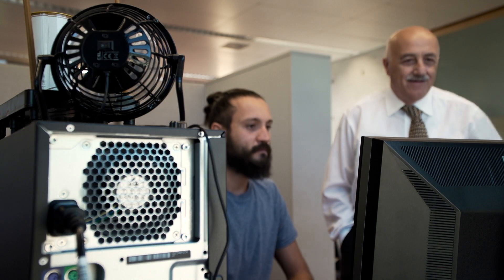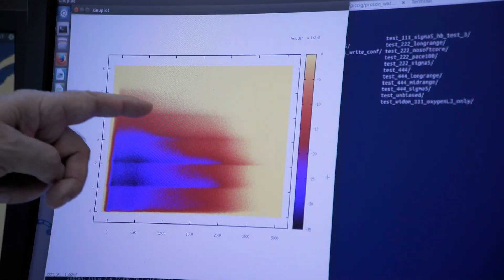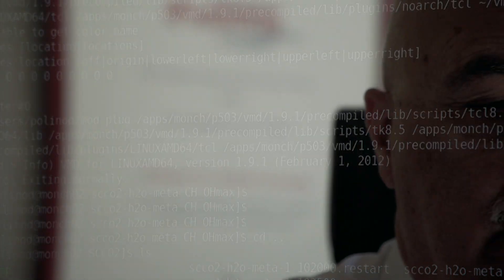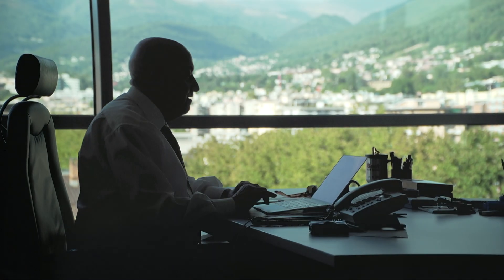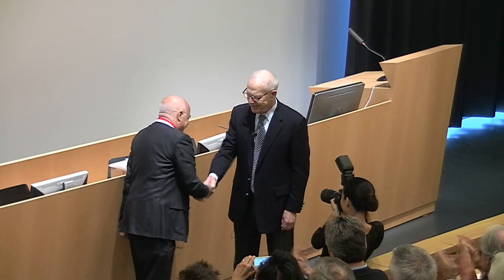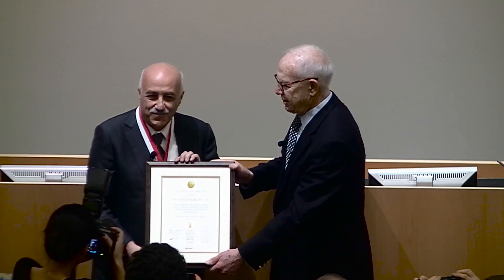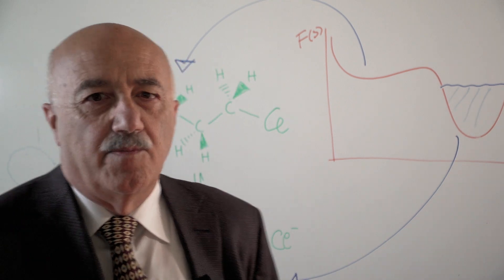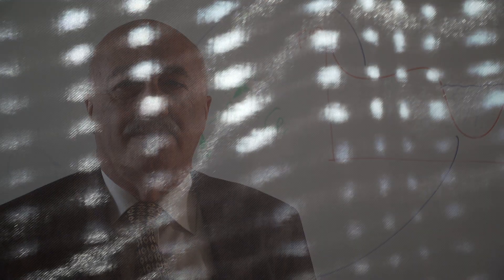Michele Parrinello, recipient of 2017 Dreyfus Prize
Michele Parrinello, Professor at Università della Svizzera italiana and ETH Zurich, is the winner of the 2017 Dreyfus Prize. He was honored for his groundbreaking developments of molecular dynamics simulation methodology and associated landmark studies of chemical, material, and biomolecular systems.